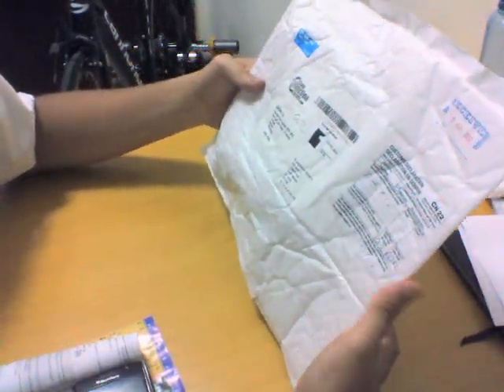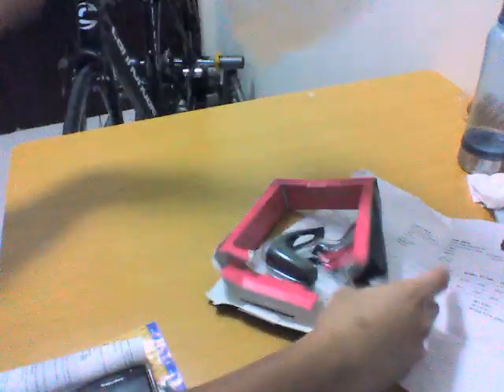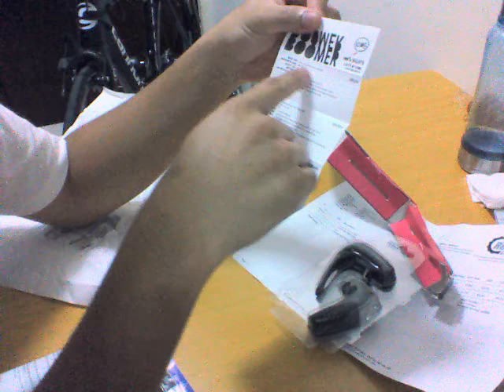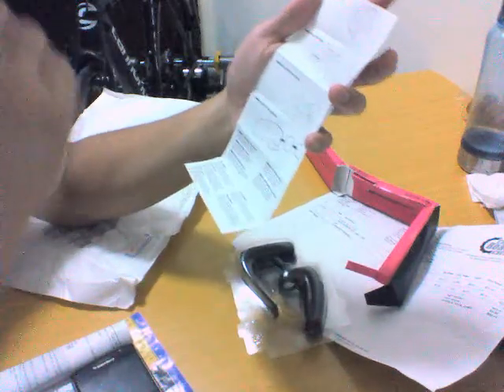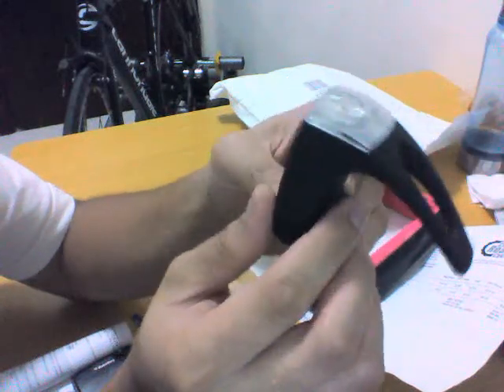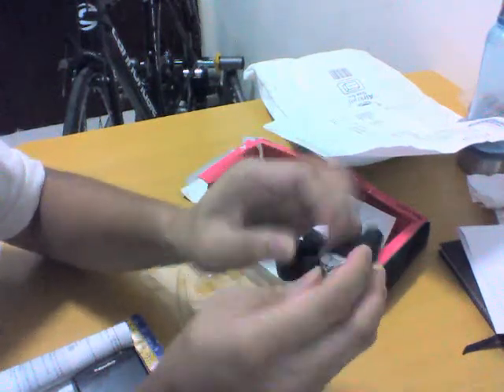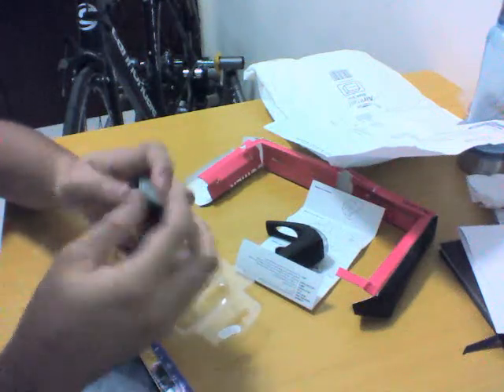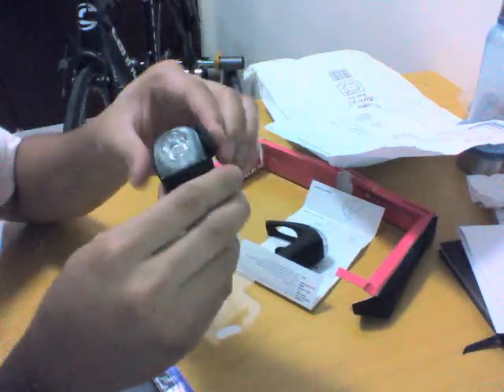Unboxing of Knog Boomer F&R Bike Lights